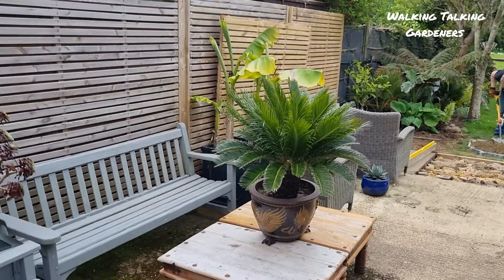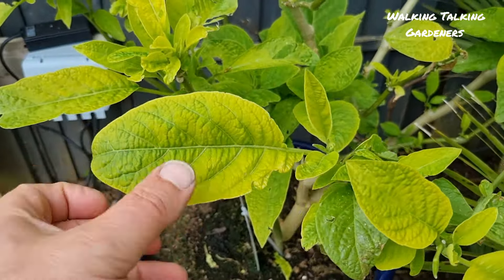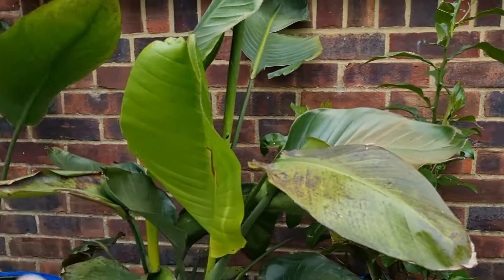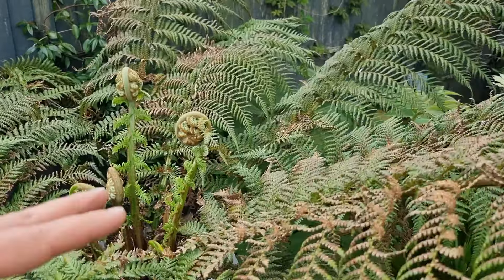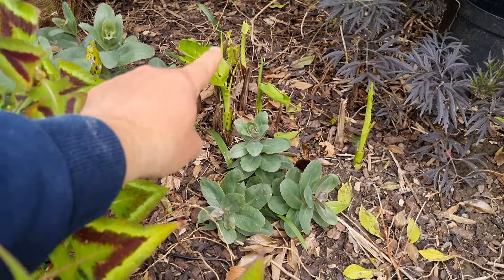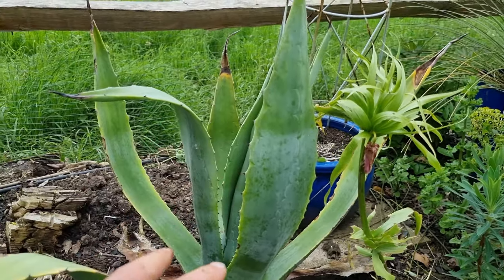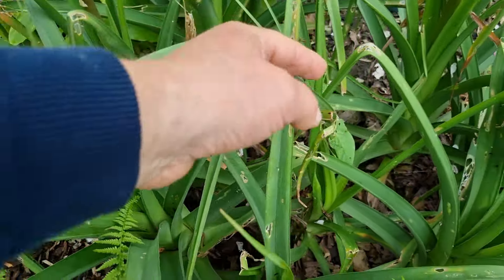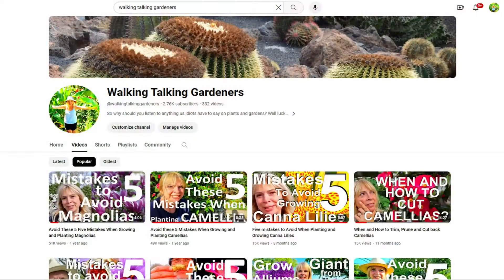Tropical Garden UK: Exotic Garden May Tour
The month of May has finally arrived and the weather definitely feels more spring-like, although the nights are still cool enough to put a stop to a decent period of sustained plant growth. However, the warmer temperatures have brought slugs and snails in their droves, and it' almost a full time job keeping them from eating the emerging plants! Anyway there is a lot going on so why not find out more by joining English horticulturist Simon as he tours around his West Sussex exotic Garden?